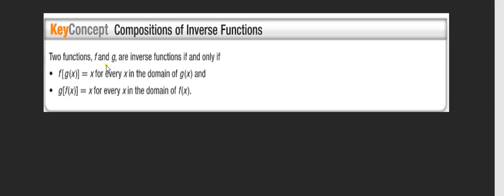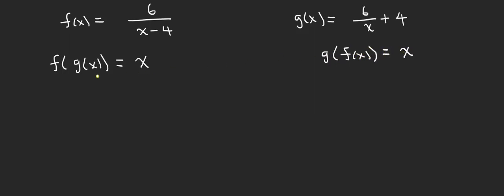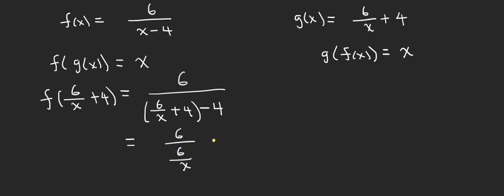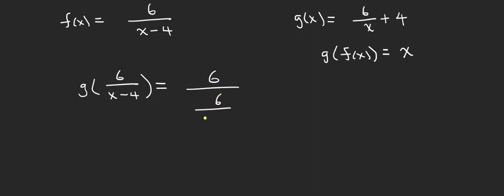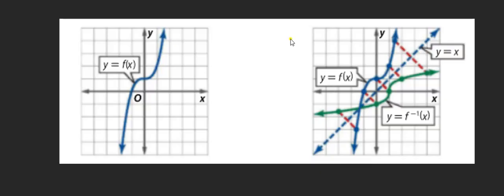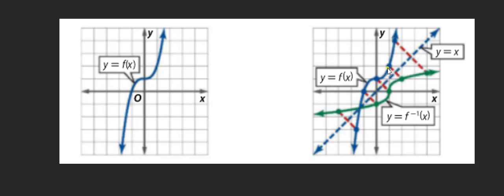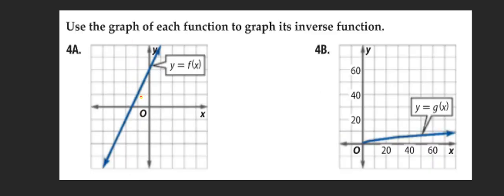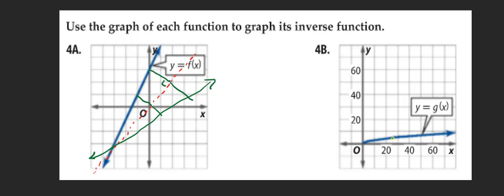[Precalculus] Inverse Functions Part 2